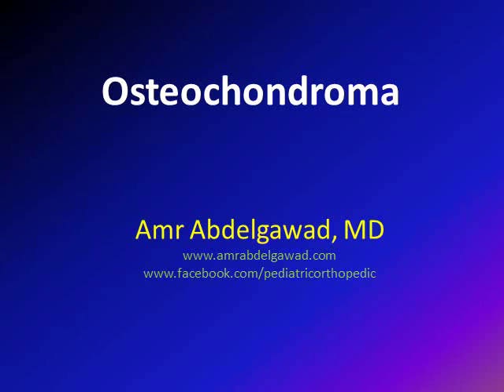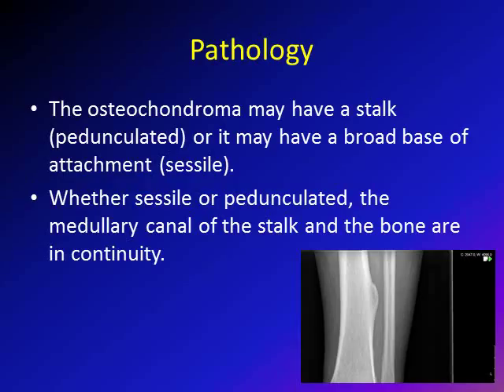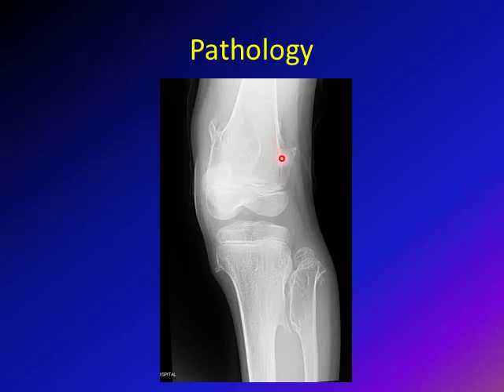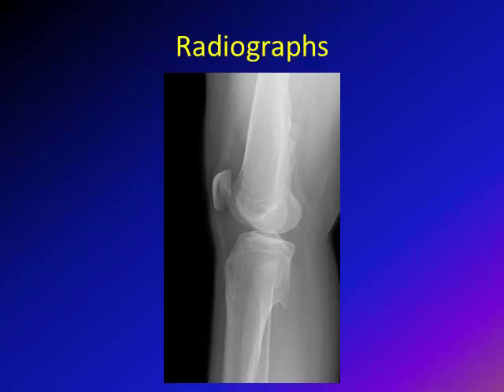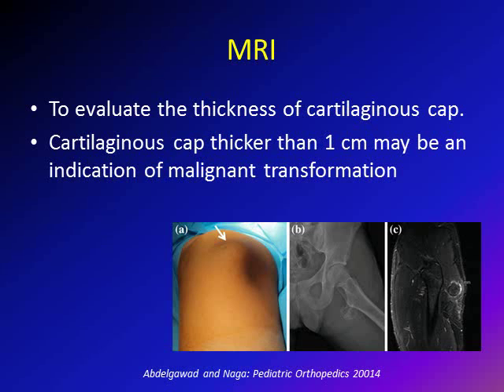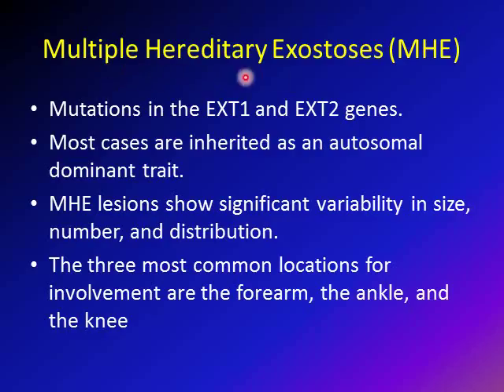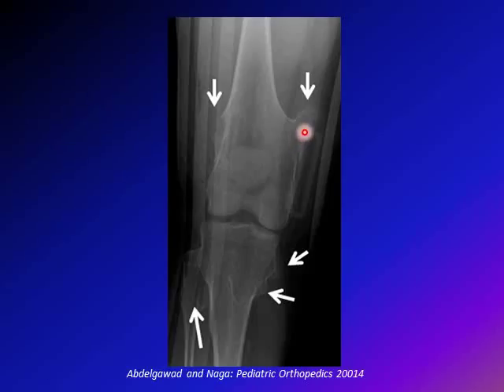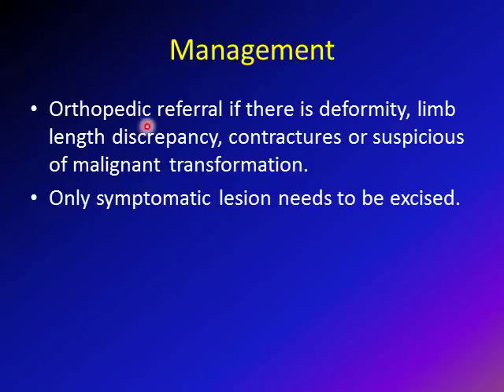osteochondroma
The video gives breif description about osteochondroma (pathology, clinical presentation and management). Specific criteria of multiple Multiple Hereditary Exostoses (MHE) will also be explained